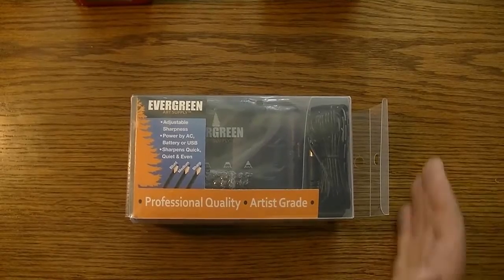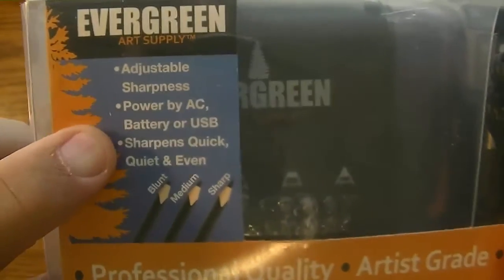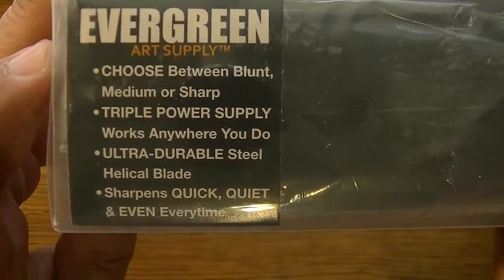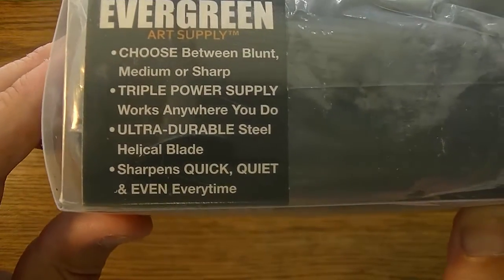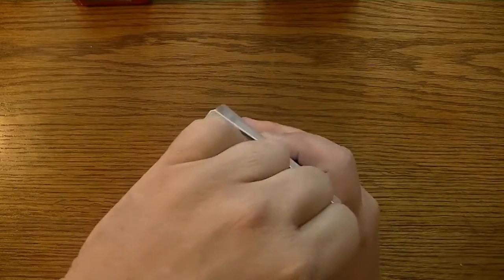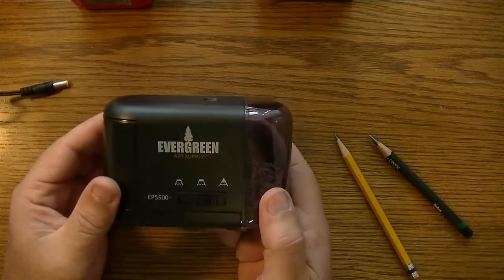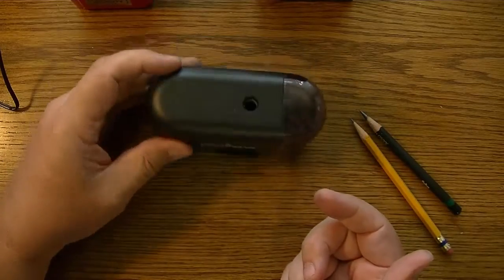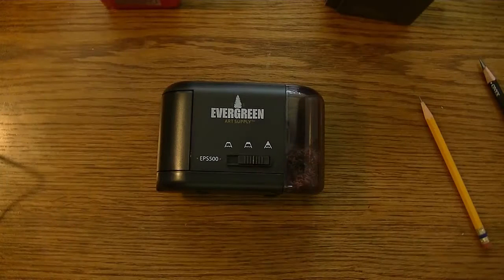The ULTIMATE Automatic Pencil Sharpener | Review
This video I review The ULTIMATE Automatic Pencil Sharpener from Evergreen Art Supply.